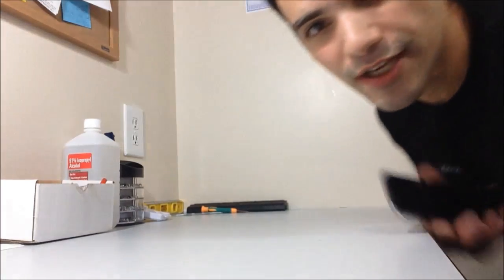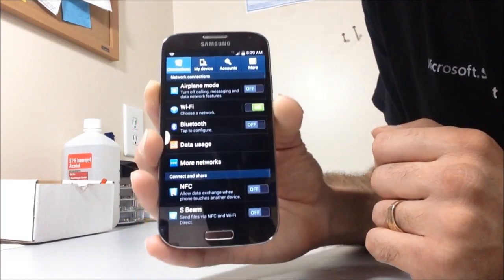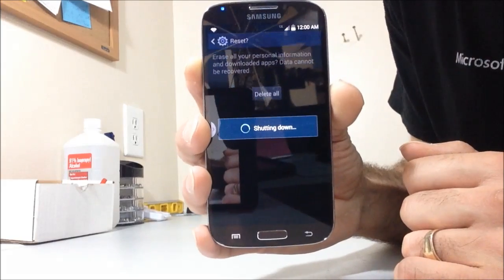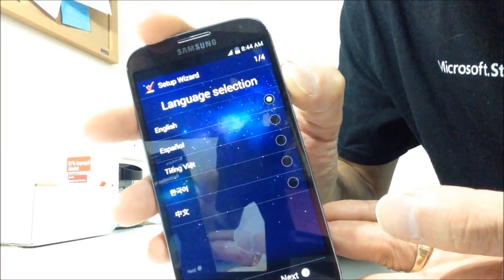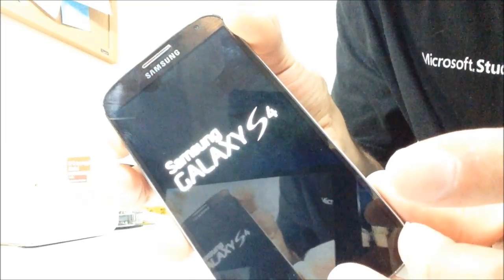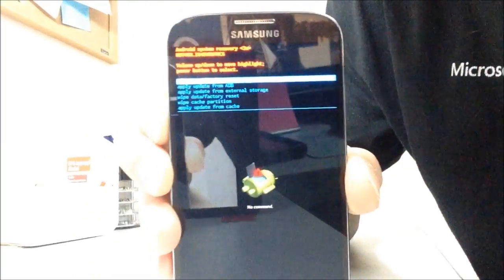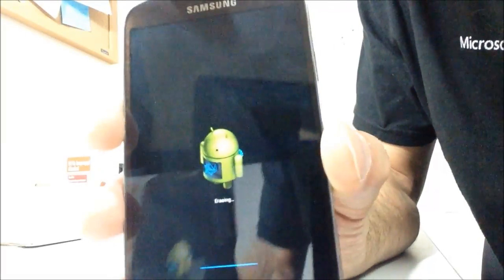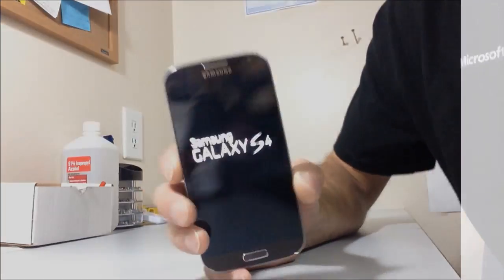How to hard reset and soft reset Verizon Galaxy S4 android 4.4.2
In this tutorial I will show you how to factory reset the Verizon Galaxy S4 both in the settings menu and the system boot recovery. Please note we will not be responsible for any damage you can possibly cause to your mobile phone from accidents or not following the this tutorial. This video is intended only to guide you in the event you need to place your device back to new out-of-box firmware condition.